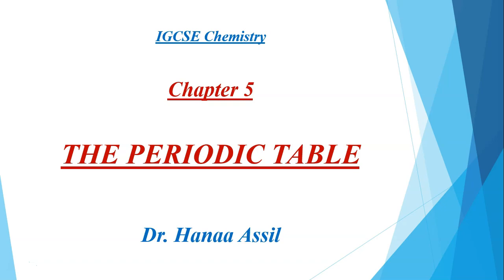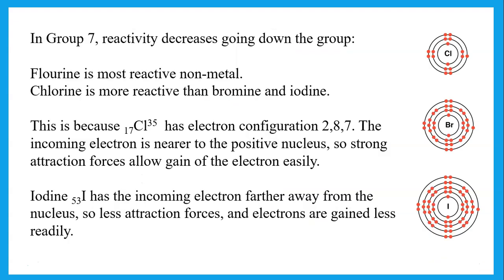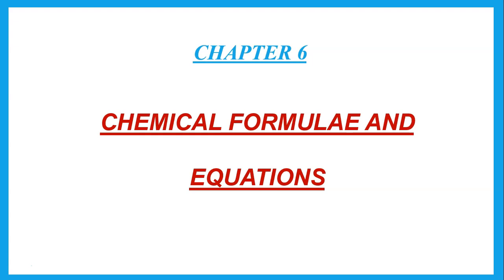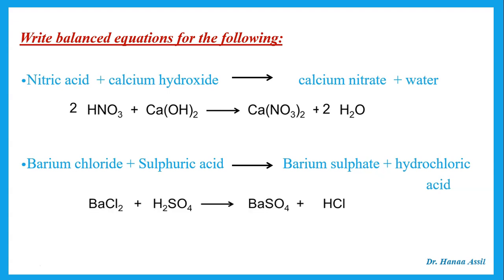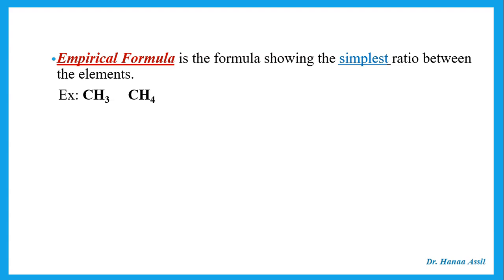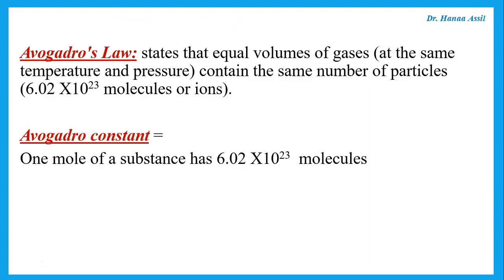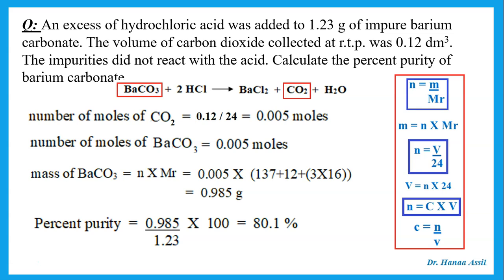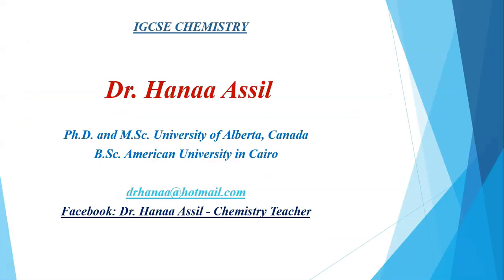Modular Unit 1 - Review (2) - IGCSE Chemistry Edexcel - Dr Hanaa Assil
Modular Unit 1 Review on Periodic Table; Chemical Formulae and Equations; Chemical Calculations